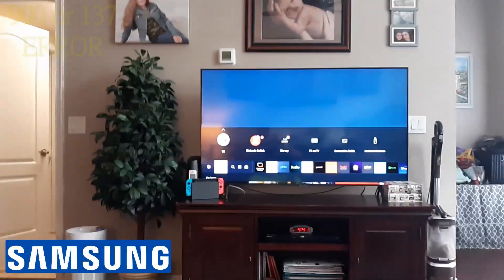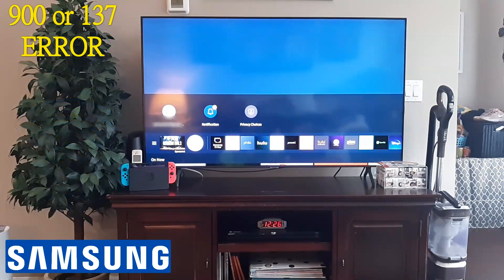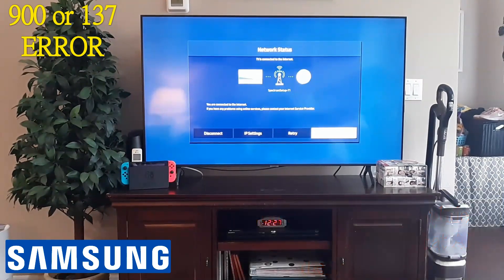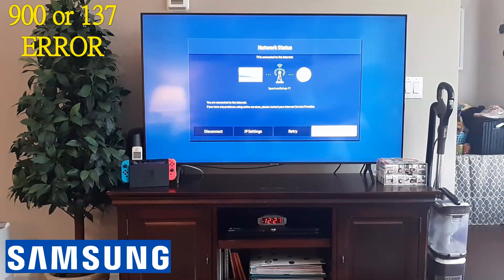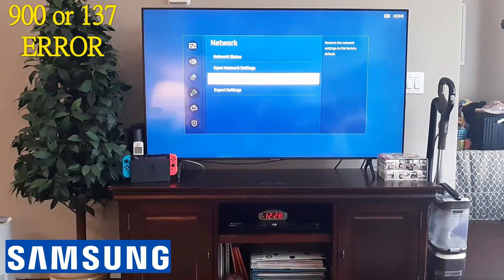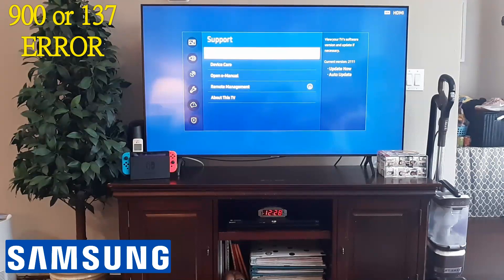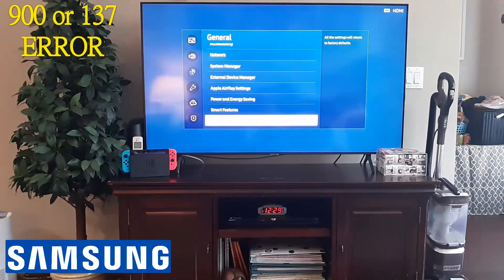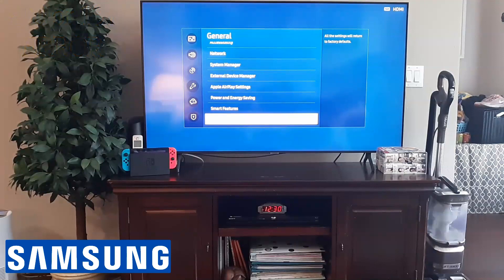Fix Samsung Smart TV ERROR Code 900 or 137 (Terrace Crystal Frame Clarity Neo Oled SERO Television)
Error codes 900 and 137 on Samsung Smart TVs are related to network connectivity and Smart Hub issues. These errors can be frustrating, but there are steps you can take to troubleshoot and potentially resolve them:

1. Check Network Connection:
Ensure that your TV is properly connected to the internet. Go to the TV's settings menu and navigate to the network settings to confirm that your Wi-Fi is connected or your Ethernet cable is securely plugged in.

2. Restart the TV and Router:
Start by restarting your TV. Turn it off, unplug it from the power source, wait for a minute or two, then plug it back in and turn it on. Also, restart your router by unplugging it, waiting for about 30 seconds, and then plugging it back in. Wait for both the TV and router to fully restart.

3. Update Software:
Outdated firmware can lead to connectivity issues. Check if your TV's software is up-to-date. If an update is available, follow the instructions provided by Samsung to update your TV's firmware.

4. Clear Smart Hub Cache:
Corrupted cache data in the Smart Hub can cause errors. To clear the Smart Hub cache:

Press the Home button on your remote to open the Smart Hub.
Navigate to the Smart Hub Reset option.
Enter your PIN (if applicable).
Select "Reset Smart Hub."
5. Factory Reset:
If the issue persists, you might consider performing a factory reset. This will revert all settings to their original defaults. Make sure to back up any important settings or configurations before doing this.

6. Check for Service Outages:
Sometimes, the problem might be due to service outages or issues on Samsung's servers. Check Samsung's official social media accounts or support page for announcements regarding server problems.

7. Contact Samsung Support:
If the error codes persist despite trying the above steps, it's recommended to contact Samsung's customer support for further assistance. They can provide you with specific guidance based on your TV model and the nature of the issue.

Remember that error codes can be caused by a variety of factors, and the exact solution might vary depending on your situation. If you're not comfortable with these troubleshooting steps, consider seeking help from a technician or Samsung's official support channels.